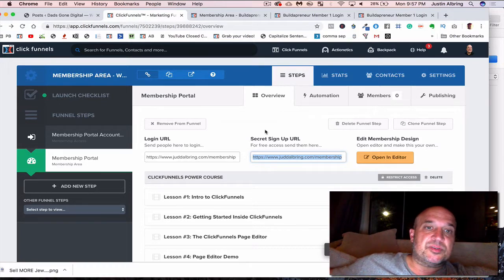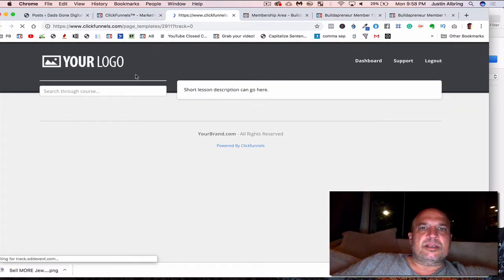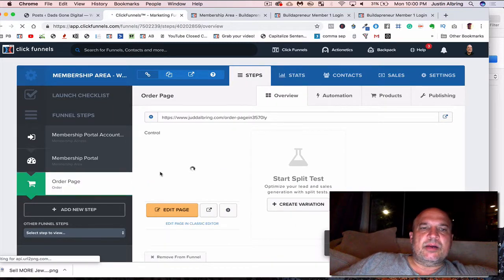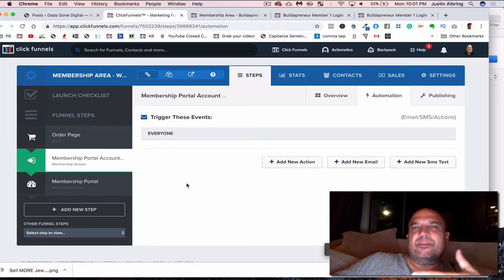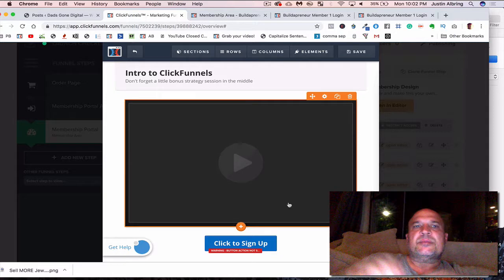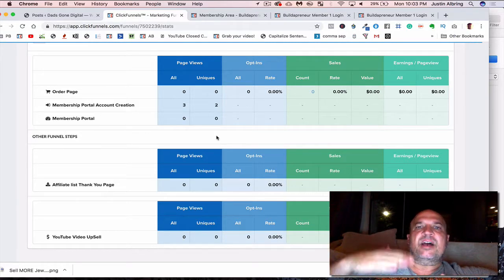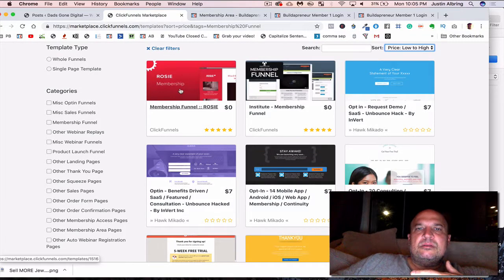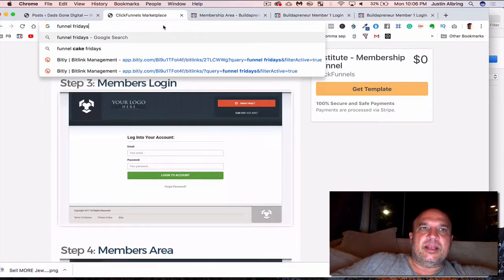Clickfunnels Membership Site Features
In this video, I will show you Clickfunnels Membership Site Features.

- Membership sites...

clickfunnels
clickfunnels review
clickfunnels bonus
Russell Brunson